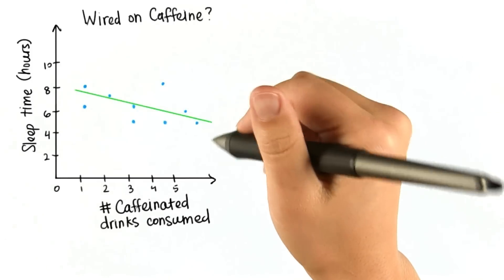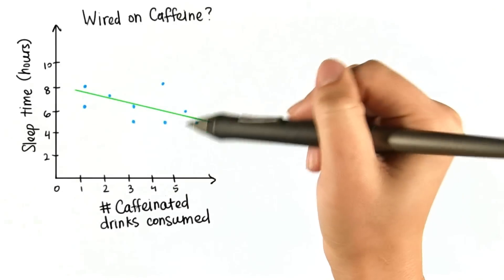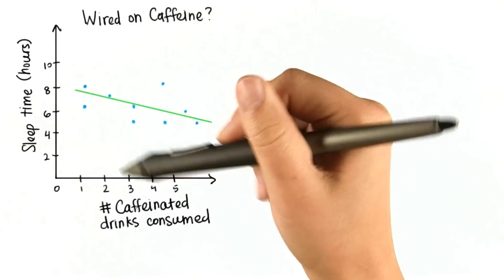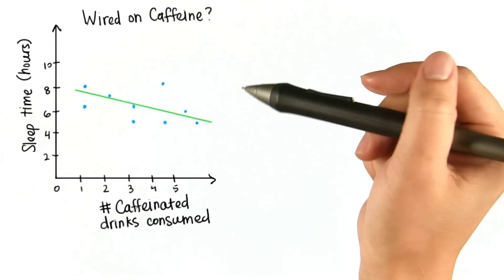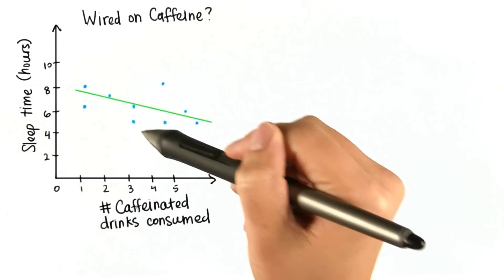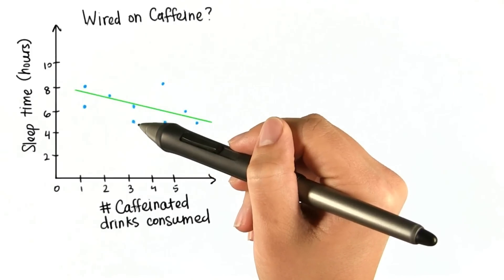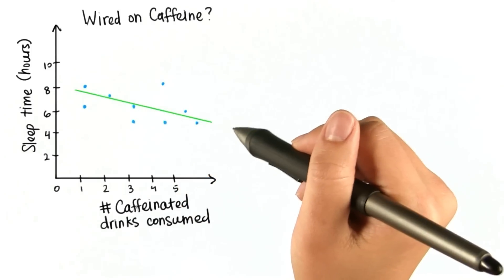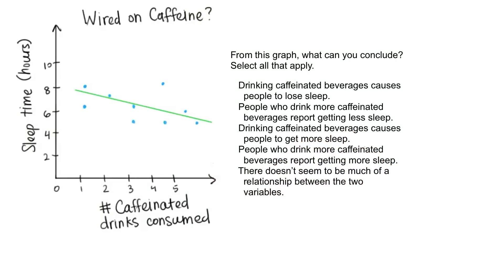Caffeine - Intro to Descriptive Statistics